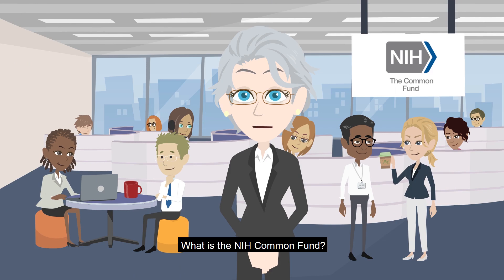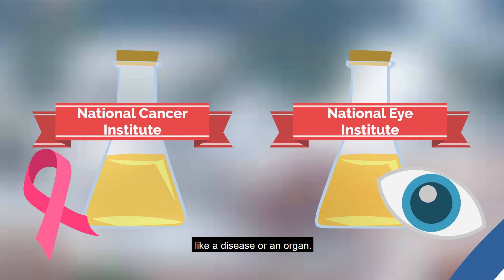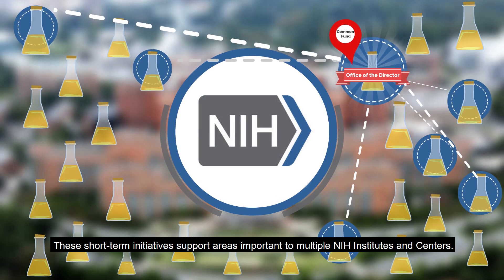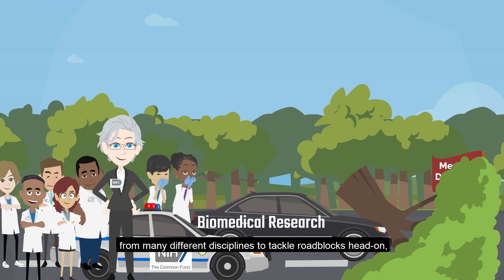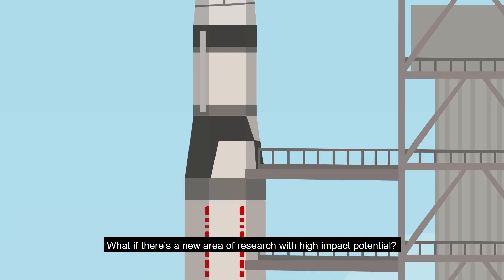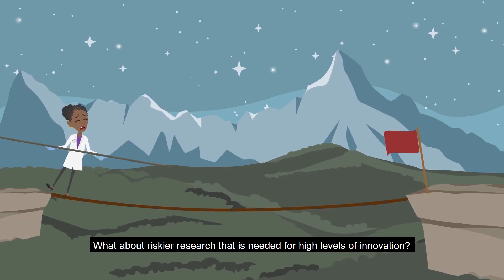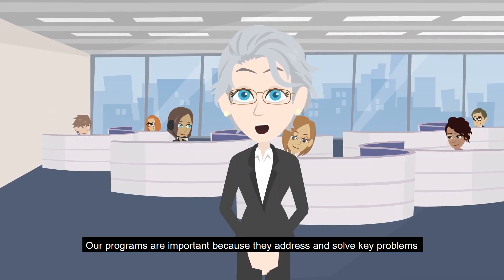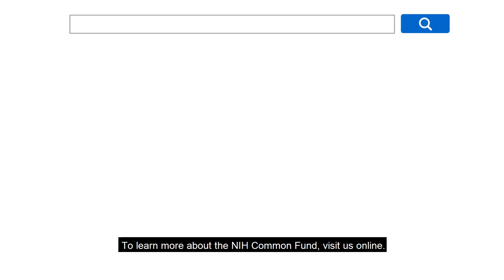What is the NIH Common Fund?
This video explores how the NIH Common Fund fits into the National Institutes of Health. The Common Fund is a source of money available to the NIH Director for high priority initiatives in biomedical or behavioral research. These short-term initiatives support areas important to multiple Institutes and Centers.